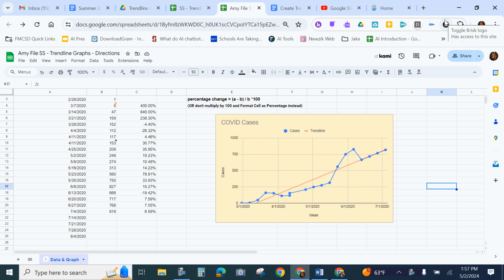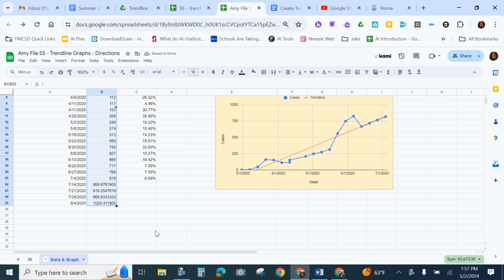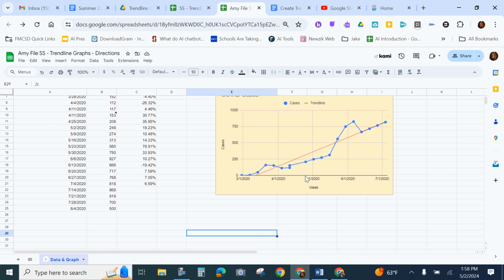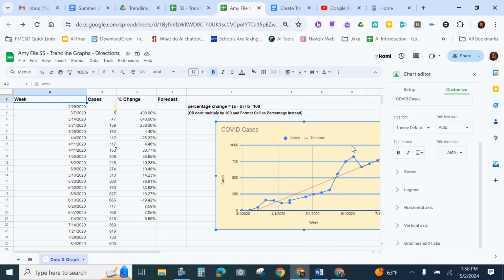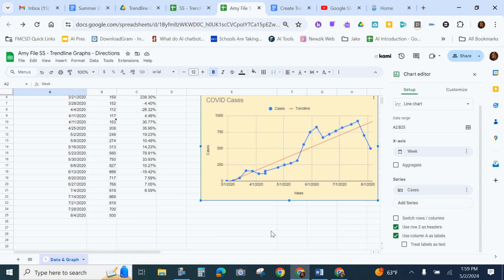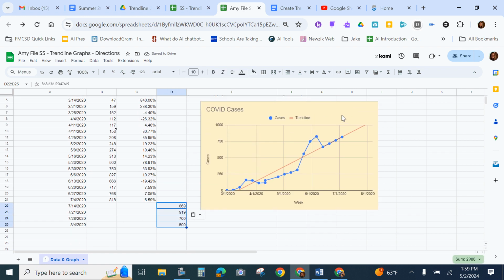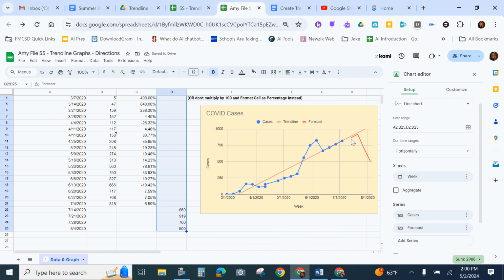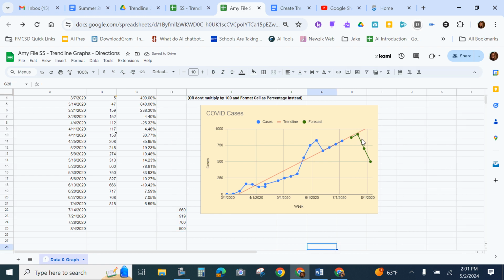Trendline Graph Add Forecast